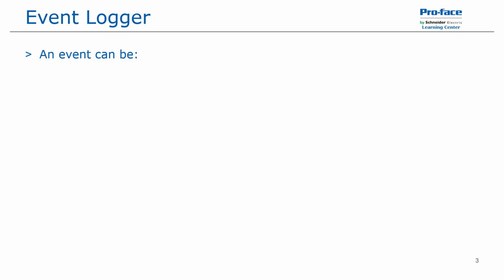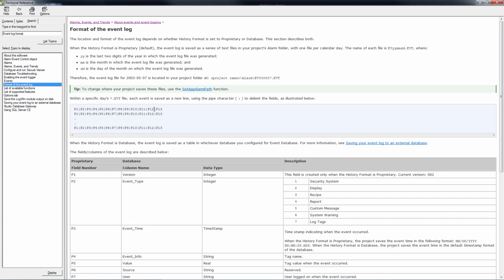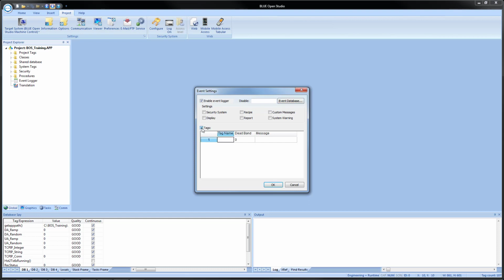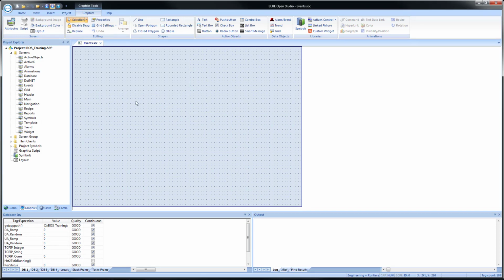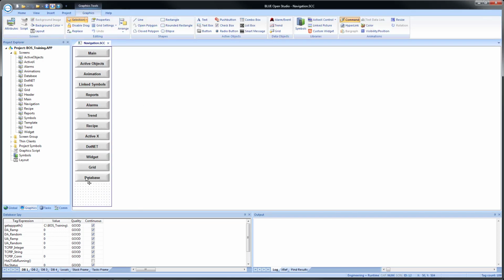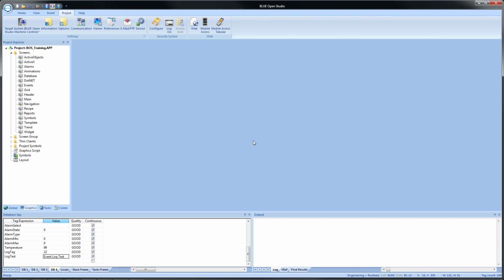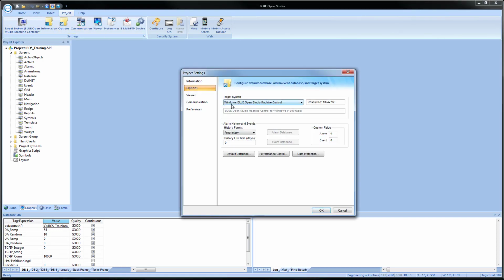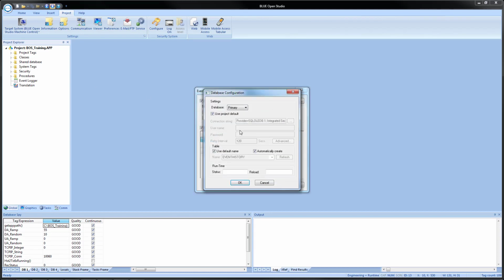BLUE Open Studio Tutorial #29: Event Logger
Chapter 1 - Event Logger Feature Explanation      00:48
Chapter 2 - Event Log File Layout Description      01:52
Chapter 3 - Event Logger Configuration        03:29
Chapter 4 - Alarm / Event Control Object Configuration    06:47
Chapter 5 - Event Logger Demonstration        09:48
Chapter 6 - Locating Event Logger Files via Windows File Explorer 11:38
Chapter 7 - Other Event Logger Settings Descriptions    13:24

BOS Tutorial - Event Logger Applications:
Starting Application -